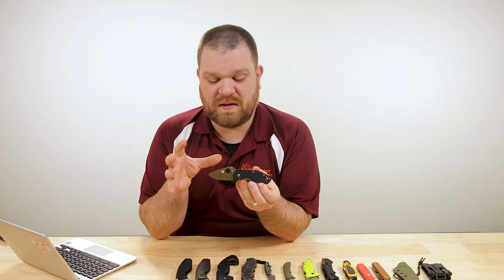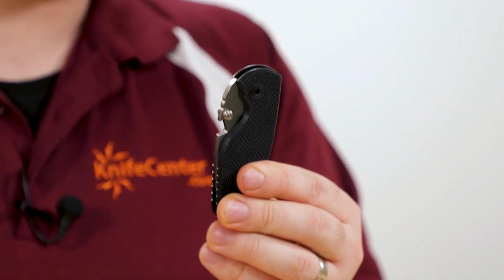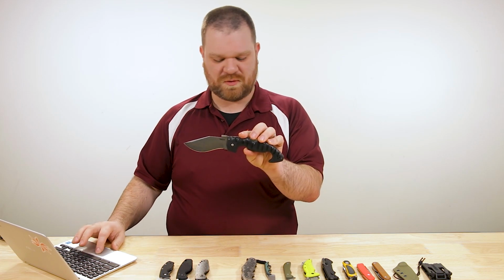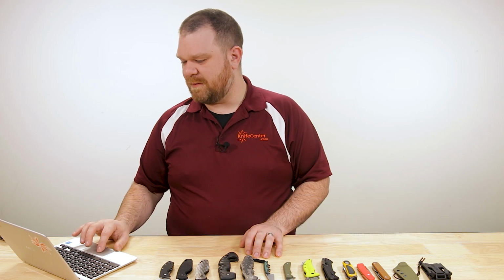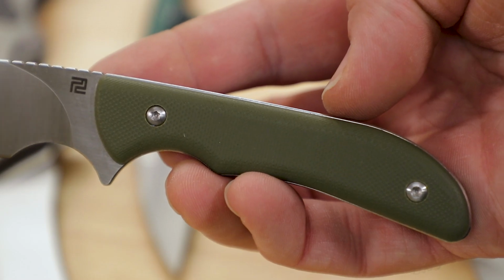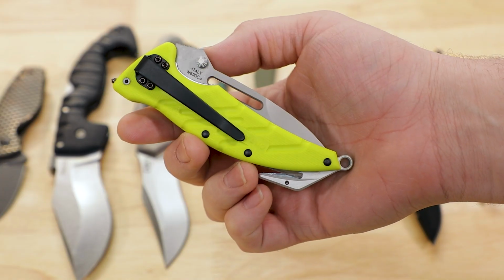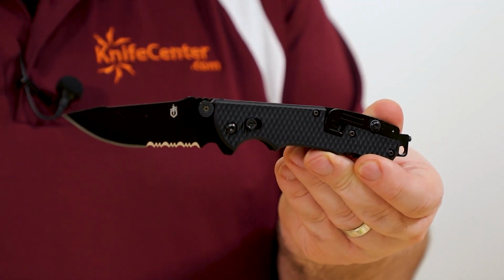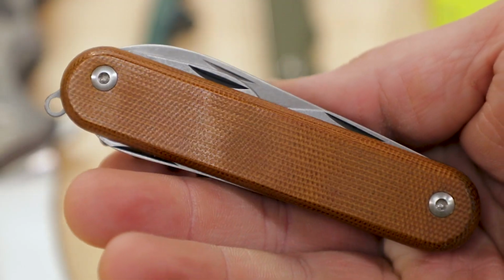KnifeCenter FAQ #20: EDC Knife Upgrades?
You’ve got your EDC, and it’s great! But maybe, just maybe, you want to upgrade? We’re betting there’s a shiny, more premium version of what you’re carrying, and David has some ideas.

Interested in a Tek-Lok?

0:00 Intro
1:01 Upgrading from the Spyderco Ambitious
5:24 Upgrading from the Cold Steel Spartan
8:35 CRKT Minimalist, but slightly larger
13:03 Upgrading from the Buck Redpoint Rescue
16:36 Swiss Army Knife Upgrades
19:09 How to say “Slightly Larger Hands” in Norwegian